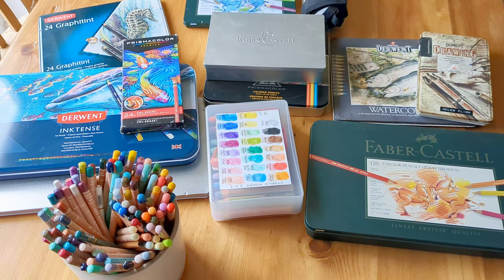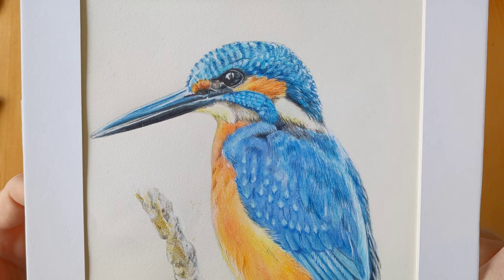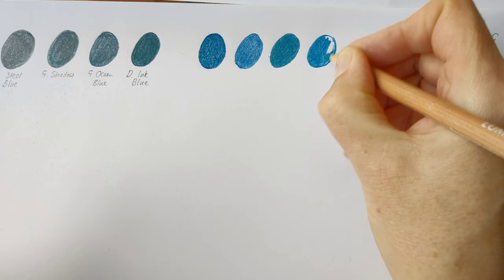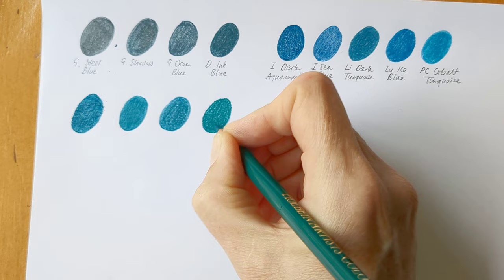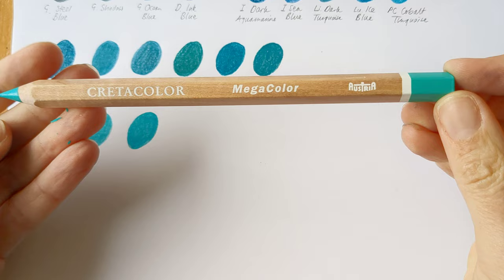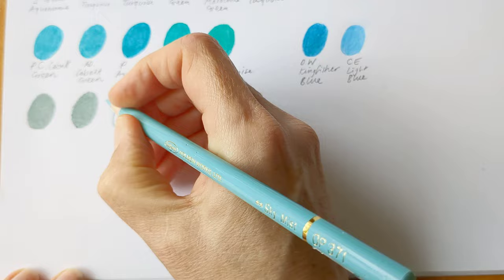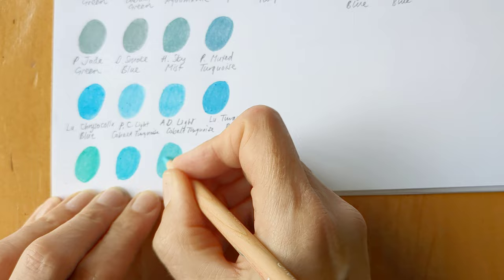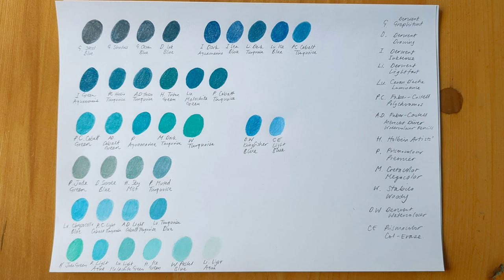Swatching All My Turquoise Coloured Pencils! Luminance, Polychromos, Derwent, Prismacolor, Holbein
I've amassed quite a few turquoise coloured pencils, and today they get grouped, swatched and discussed!

Caran D'Ache Luminance 100 pack:
Faber-Castell Polychromos 120 pack:
Prismacolor Premier 120 pack:
Derwent Drawing:
Derwent Graphitint:
Faber-Castell Albrecht Durer 24 pack:
Stabilo Woody:
Stabilo Woody Pastel:
Derwent Inktense:
Cretacolor Megacolor:
Prismacolor Col-erase:
Plus further open stock pencils (Holbein, further Albrecht Durer and Derwent Lightfast) from Jackson's Art:
Derwent Mechanical Pencil Sharpener:
Kum Double Sharpener:

LINKS